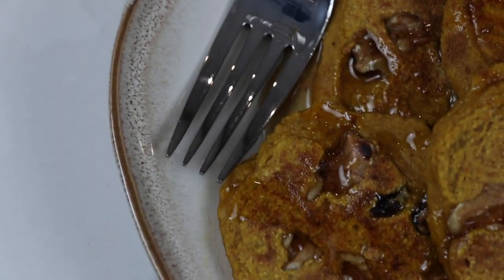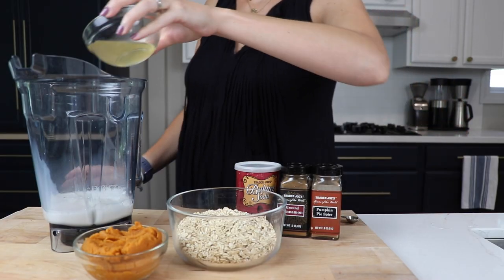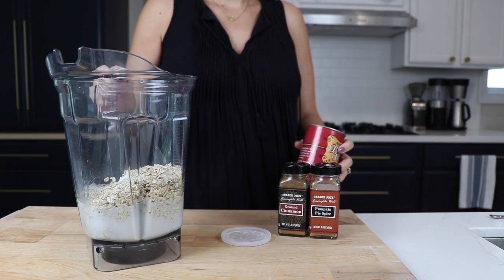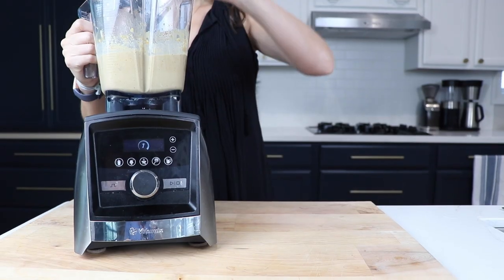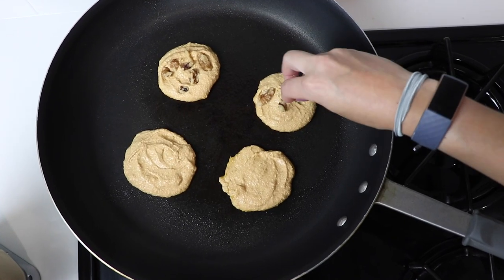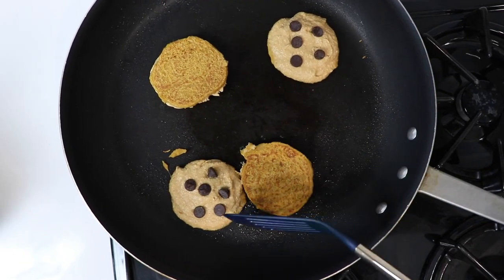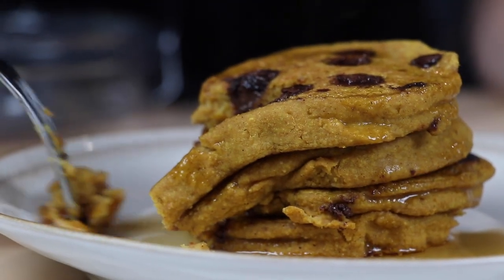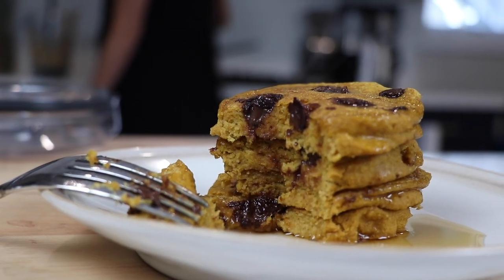Fluffy Pumpkin Pancakes: Easy, Gluten-Free, and Vegan!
Here's our easy pumpkin pancakes recipe. They're fluffy, but gluten-free and vegan. They're one of our Vitamix recipes, but a food processor will work just fine. Make 'em, they're delicious! Click "show more" for useful tips and links

VITAMIX SHOPPING LINKS

more VITAMIX (aff links... thanks!)

CLASSIC VITAMIX

BEST FOR...